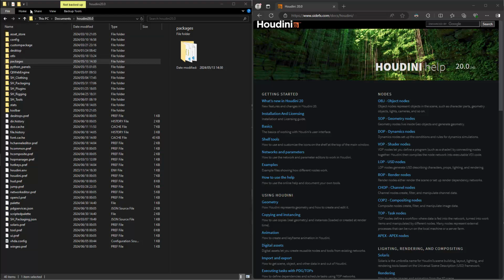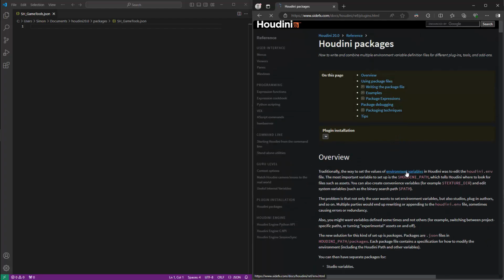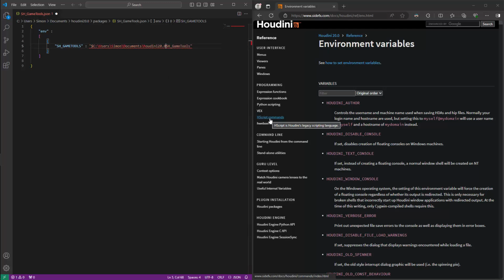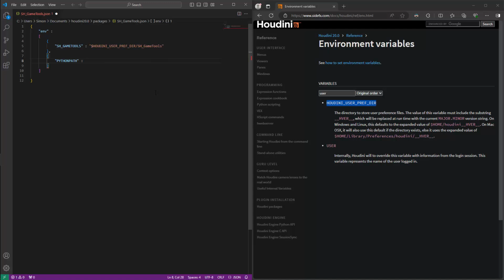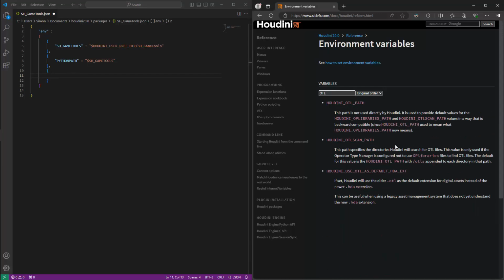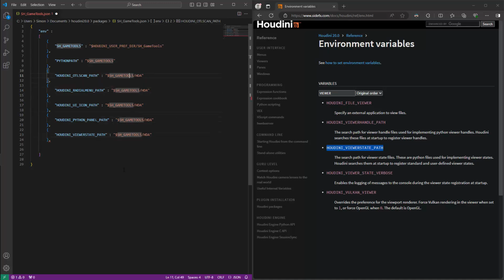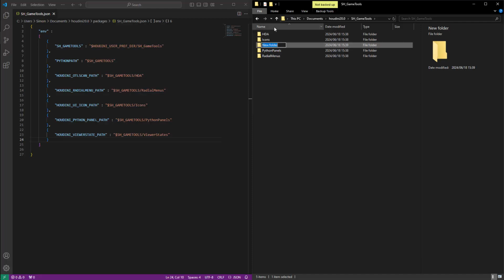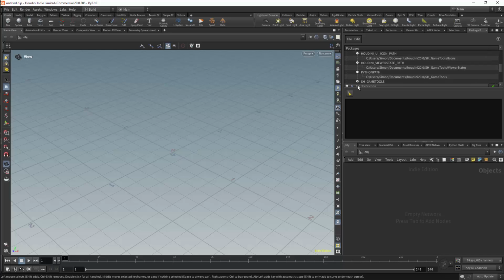Game Prototype 022 Houdini Plugin Package